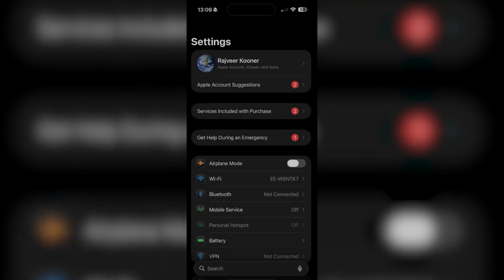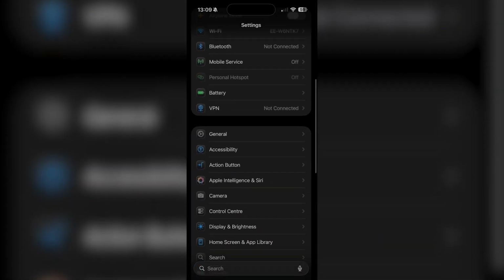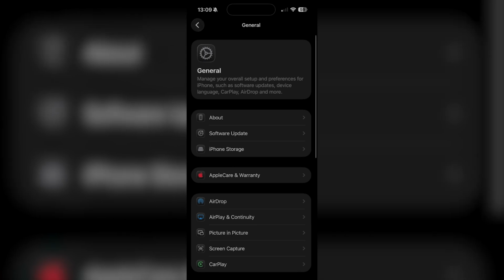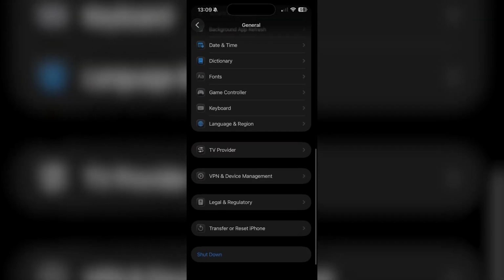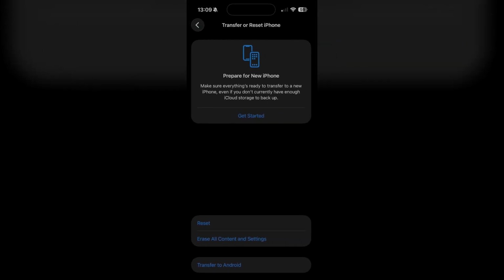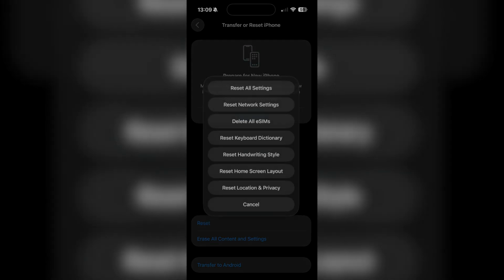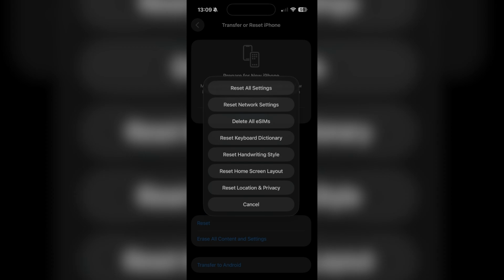How to Fix iPhone or iPad Keyboard Lag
How to Fix iPhone or iPad Keyboard Lag, Fix iPhone or iPad Keyboard Lag